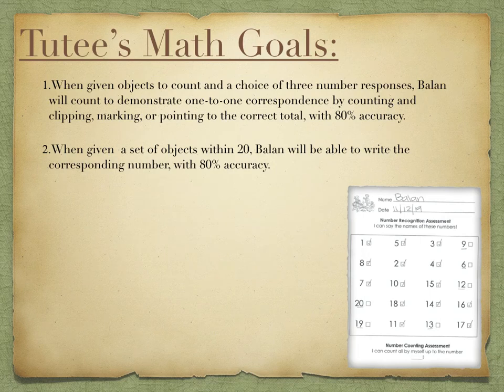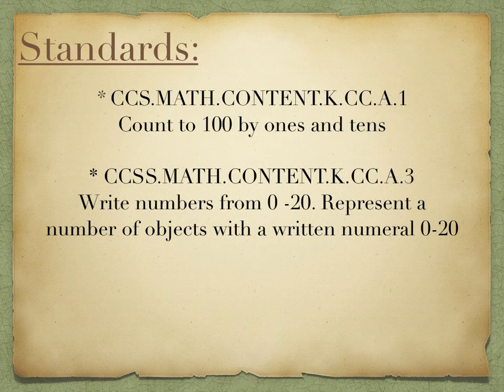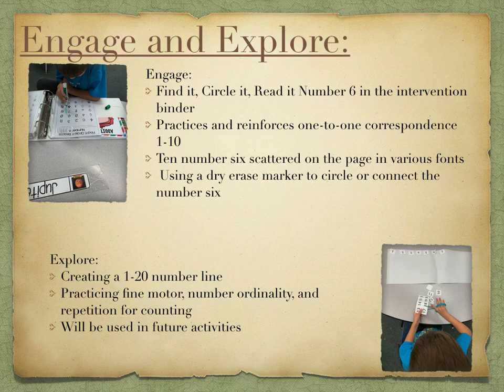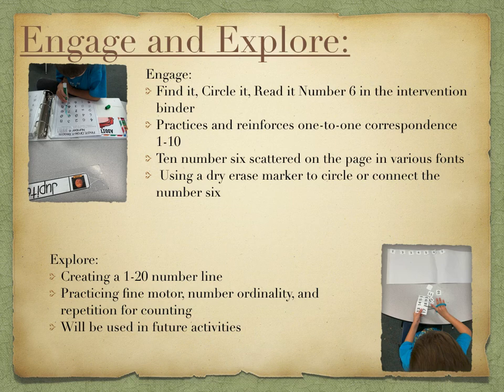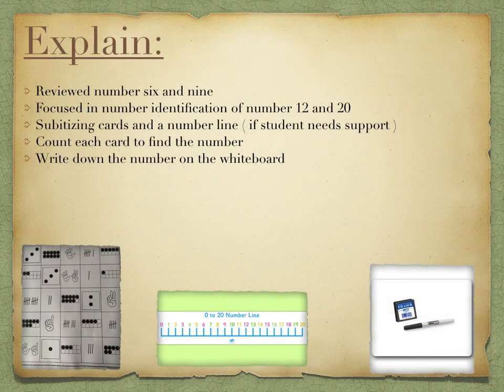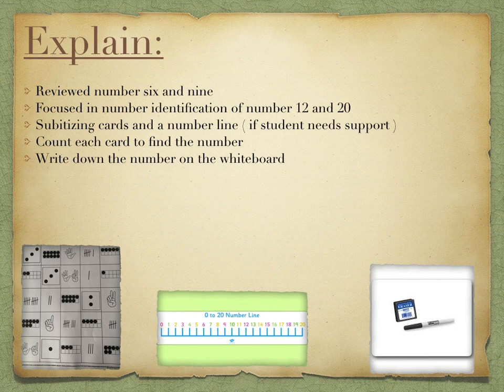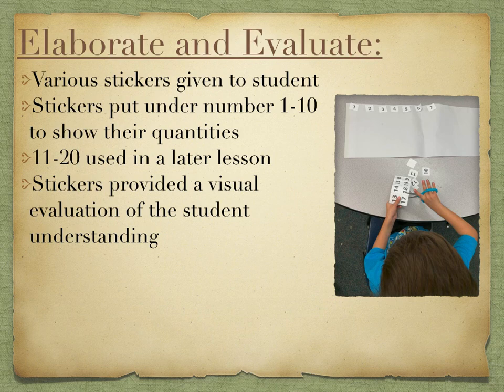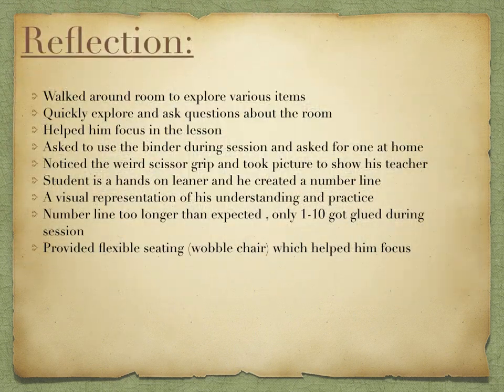EDMU 524_Sample Mini Unit Presentation Movie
This is a sample mini-unit overview video.  It's a bit long as the student also covered their tutee's background, etc., but you get the idea!